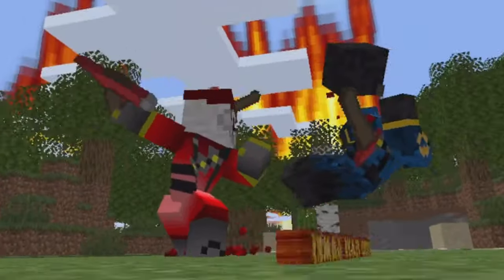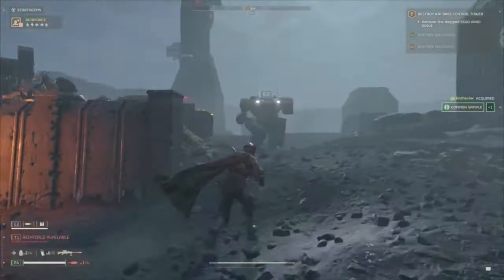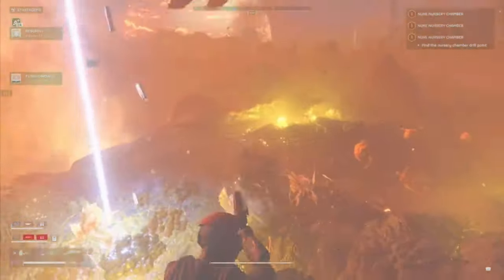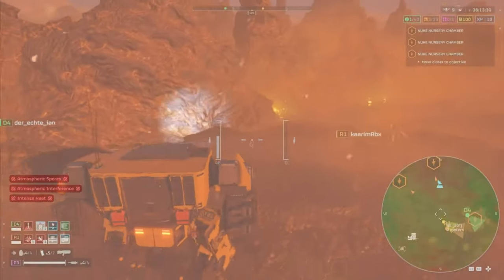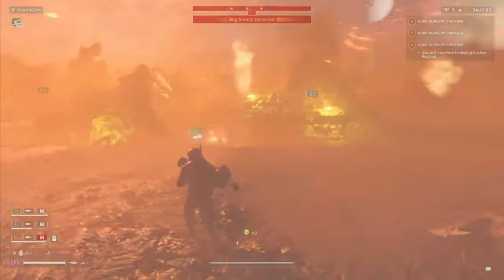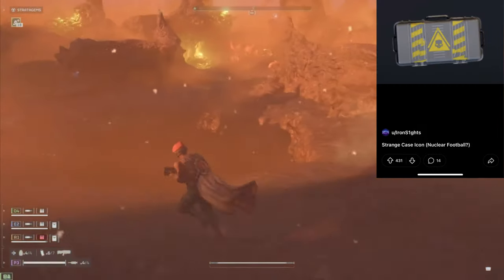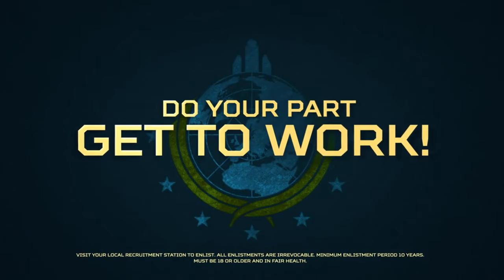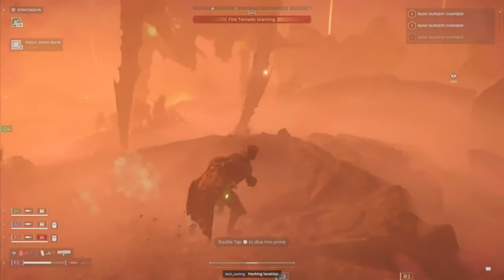HELL DIVERS 2 LEAKS & EVERYTHING YOU NEED TO KNOW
Do you believe in freedom? Can you stand in the face of oppression – and defend the defenceles…
Join forces with up to three friends and wreak havoc on an alien scourge threatening the safety of your home planet, Super Earth, in this multiplayer co-op shooter for PS5 and PC from Arrowhead Game Studios.
Step into the boots of the Helldivers, an elite class of soldiers whose mission is to spread freedo…
Helldivers don't go planet side without proper backup, but it's up to you to decide how and when to call it in. Not only do you have a host of superpowered primary weapons and customizable loadouts, you also have the ability to call on stratagems during play.

📑Chapters
📑Intro 0:00
📑Commando quad rocket launcher leaked video 0:39
📑New Armor Images 0:51
📑New Weapon primitive Pistol 1:33
📑New Weapon Attachments 1:58
📑Spike Grenades 2:06
📑Primitive Sniper Rifle 2:17
📑New Weapon and Attachments Brizon pp:19 3:24
📑New Stratagem Weapon Chemical Thrower 3:56
📑New Grenades Gas Grenade 4:18
📑mysterious Symbol was found in giant pink? image 4:45
📑New Automatons Flame thrower pyro enemy leaks images 5:10
📑New Leake Code Name Nuclear football 5:42
📑Leaked Automatons Video Might be important 6:10
📑CEO Hints at Big Future plans for hell divers 2 6:59
📑 CEO Hinting at New Enemies and Returning enemies 7:31
📑New Robot Vendor Leaked Audio 8:12
📑Outro 10:29

Tags